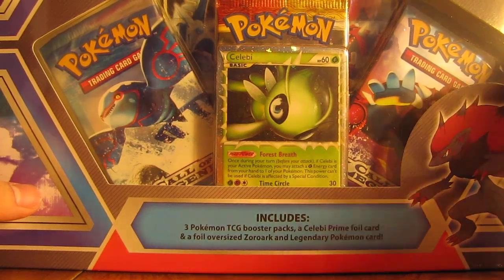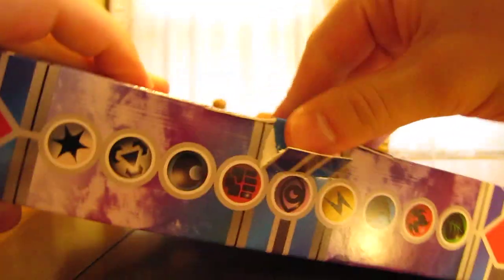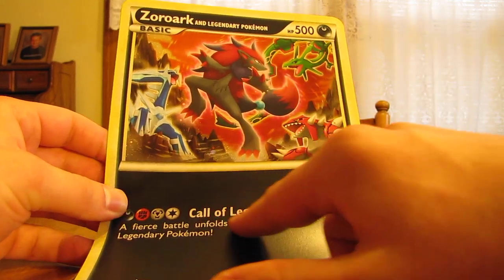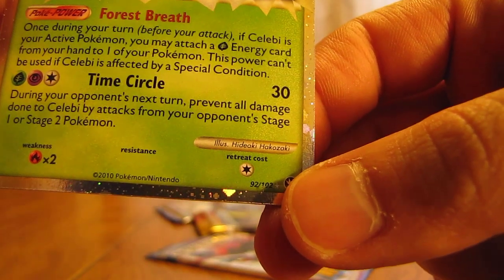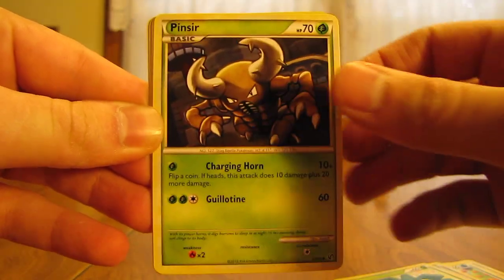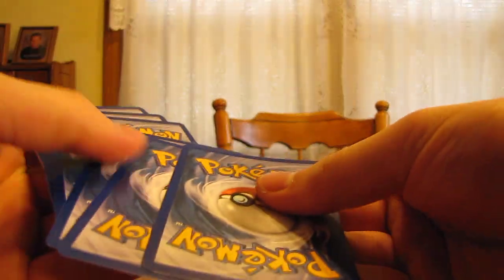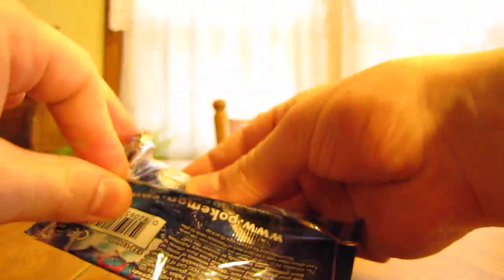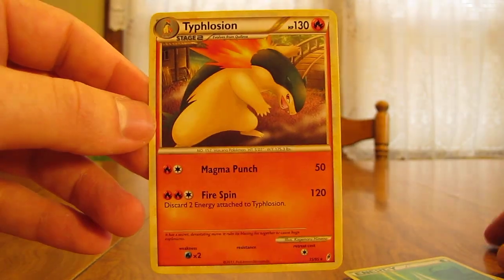Opening a World of Illusions Pokemon Card Box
This is a video of me opening a World of Illusions Pokemon Box.  This box comes with a Celebi Prime card and a Zoroark special promo card.  It also includes 2 Call of Legends and one Undaunted booster pack.  I did get this from Troll and Toad.